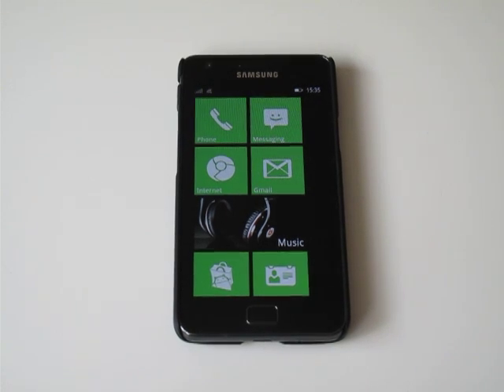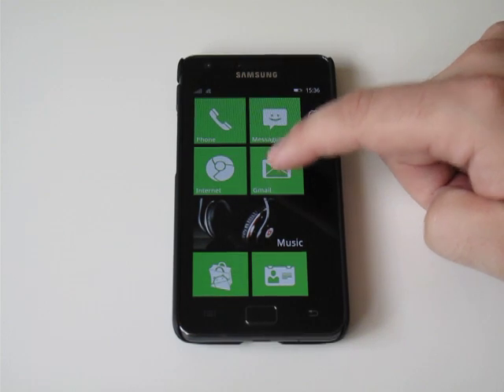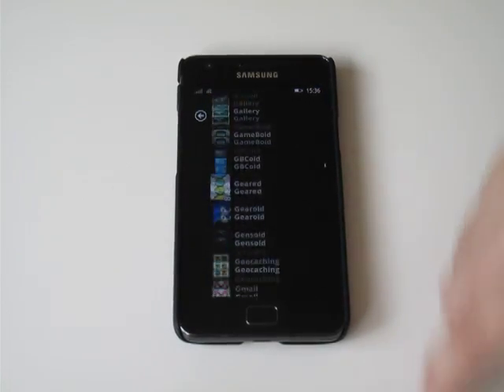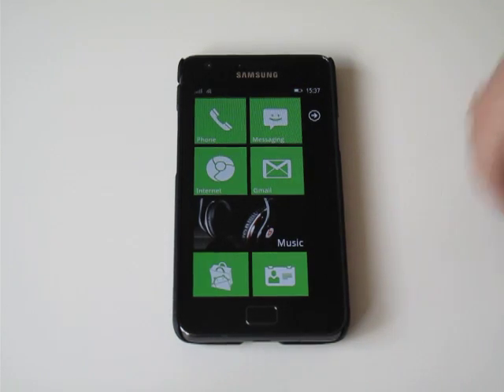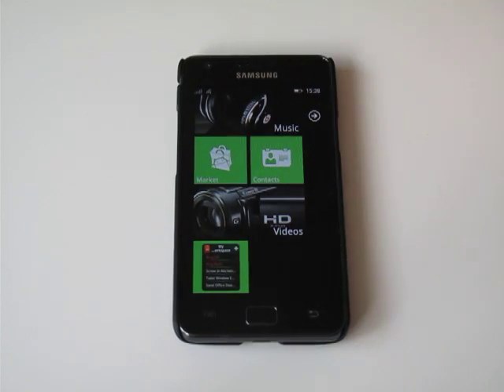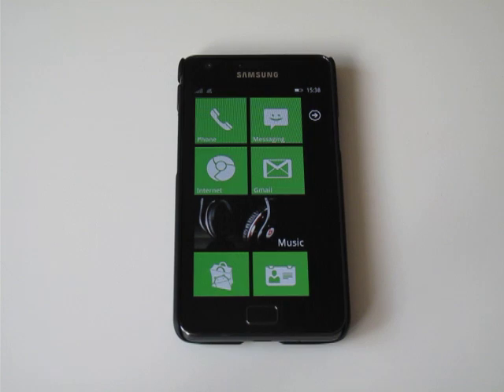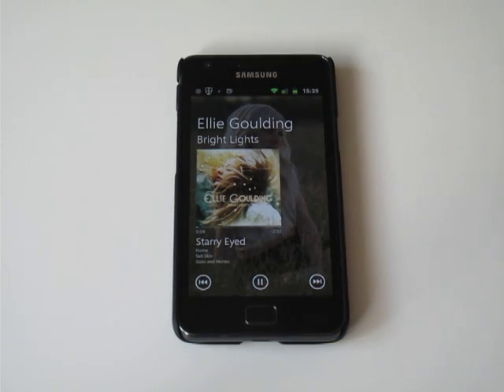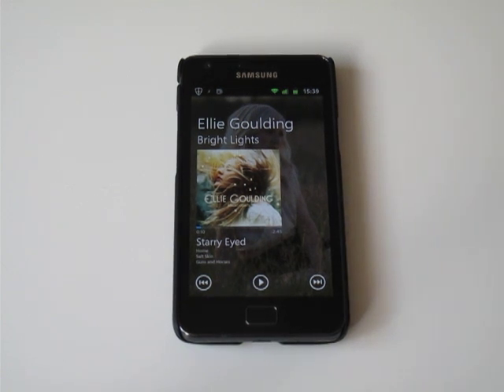Windows Phone 7 running on Android? (Almost!)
A short video showing how you can get Windows Phone 7's Metro UI and Zune Music Player running on your Android device.